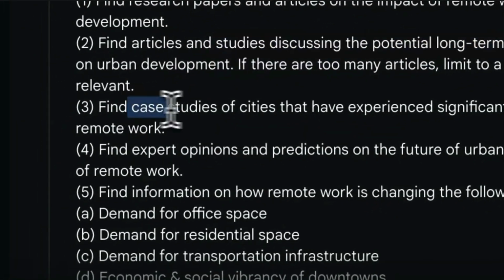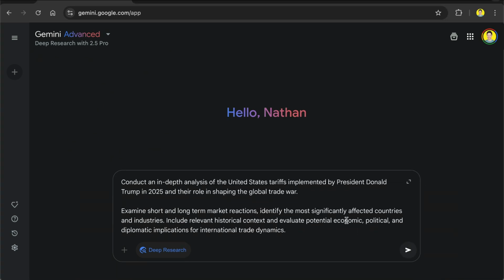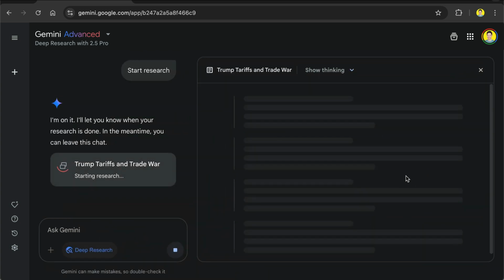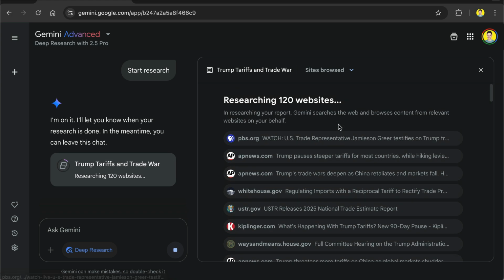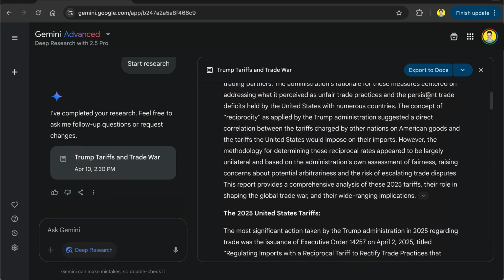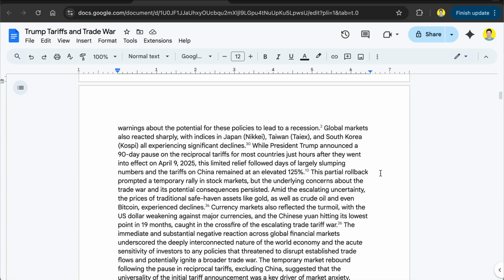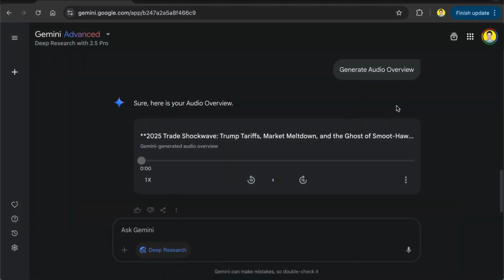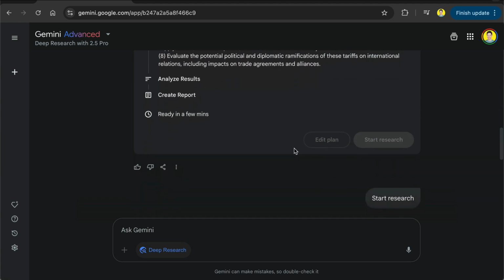Google's 2.5 PRO Deep Research IS AMAZING! Save Hours and Generate Insightful Reports with AI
In this video, I will show you Google Gemini's Deep Research feature, powered by the new Gemini 2.5 Pro model. The AI research agent can act as a personal assistant, automating complex research tasks by planning, browsing hundreds of websites, reasoning through findings, and generating detailed, insightful reports, including audio summaries.

Save time and easily tackle in-depth analysis with this insanely powerful AI Deep Research agent.

Key Takeaways:

- Gemini Deep Research: An AI-powered agent within Gemini designed to handle complex research tasks automatically.
- Powered by Gemini 2.5 Pro: Utilizes Google's latest model for enhanced capabilities, including browsing hundreds of websites and deeper reasoning.
- Automates Research Workflow: Breaks down prompts into multi-step research plans, autonomously searches the web, analyzes information, and synthesizes findings.
- Comprehensive Outputs: Generates detailed, multi-page reports with insights and analysis, which can be exported to Google Docs.
- Audio Summaries: Can turn the generated research report into an engaging podcast-style audio overview.
-Enhanced Performance: Significantly improved performance, reportedly outperforming competitors like OpenAI's deep research capabilities in benchmarks.
- Transparency: Shows its thinking process, including the websites browsed during the research phase.
- Requires Gemini Advanced: This feature is part of the paid Gemini Advanced subscription.
- Saves Time: Dramatically reduces the hours needed for in-depth research and report generation.